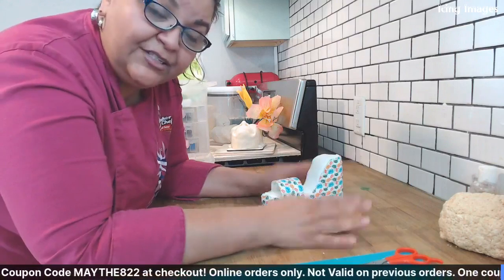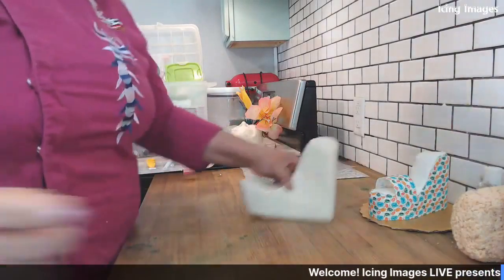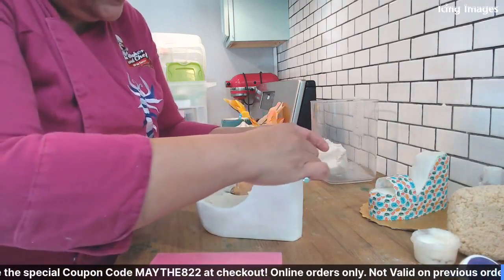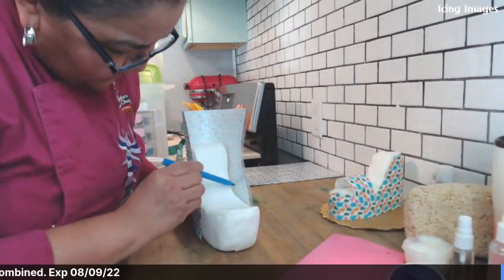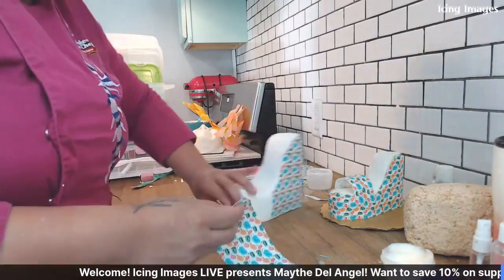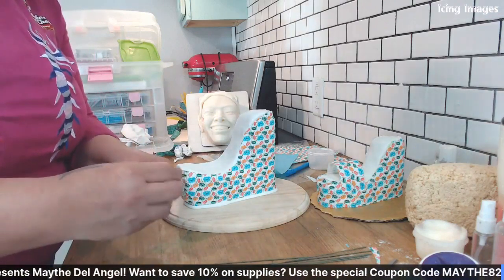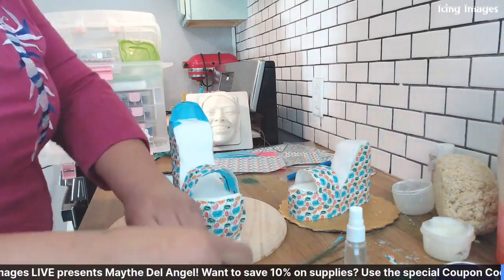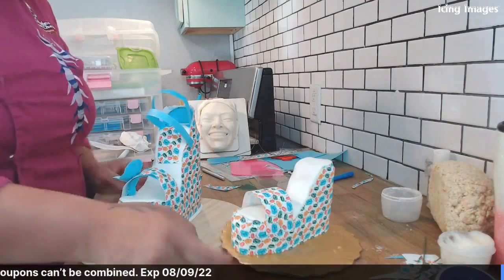Icing Images presents Maythe Del Angel - Edible Shoe (English and Spanish)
Maythe demoes how to make an edible shoe using Icing Images products.

FEATURED PRODUCTS:
iDesigns pattern catalog
Icing Images Premium Icing Sheets
Icing Images Premium Wafer Paper